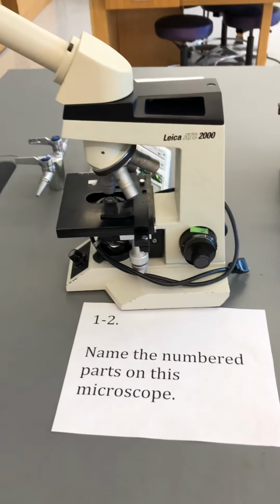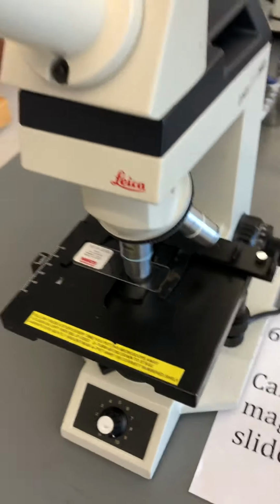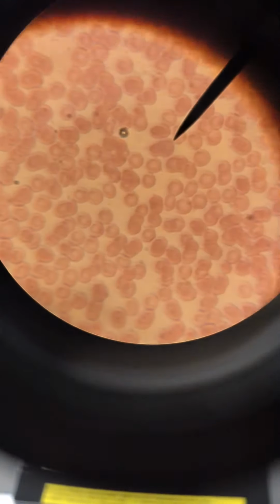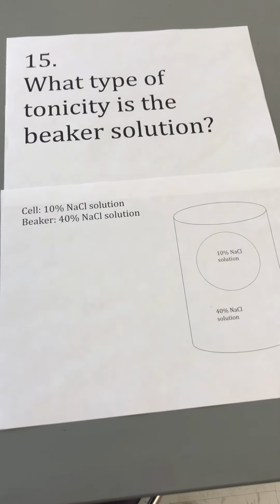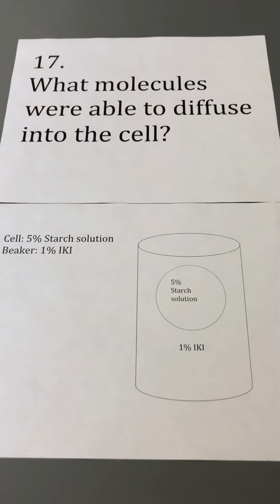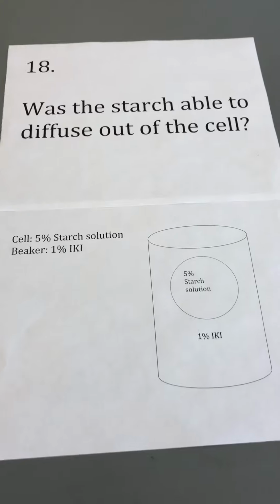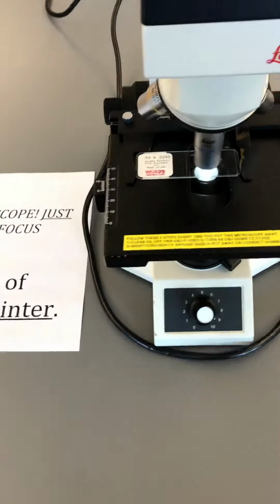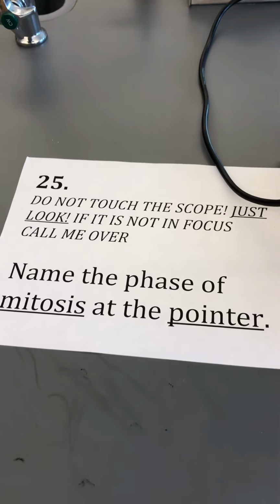Quiz 2 Questions & Answers